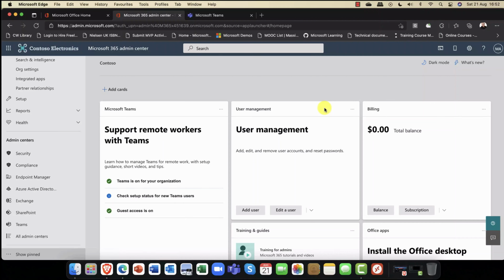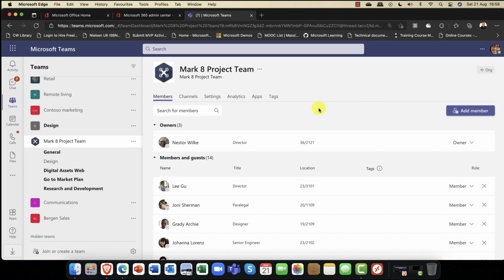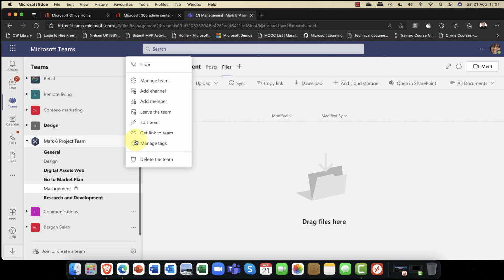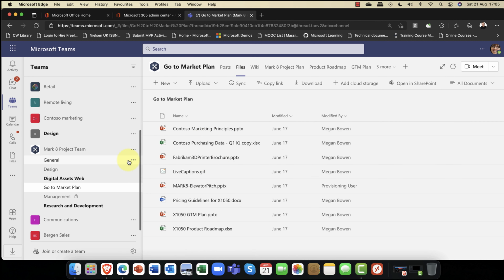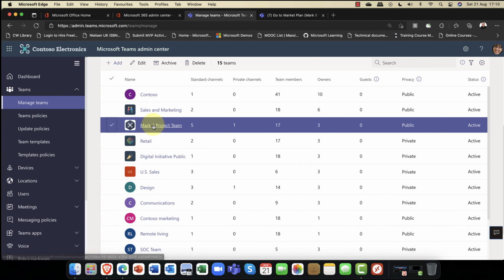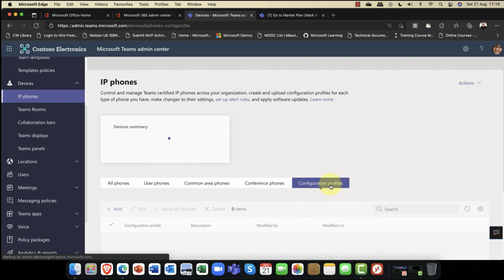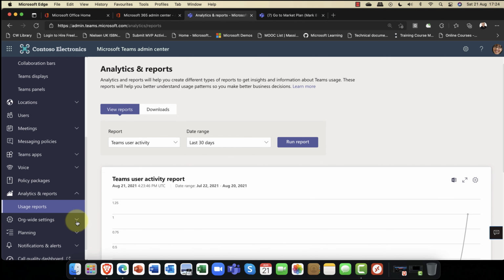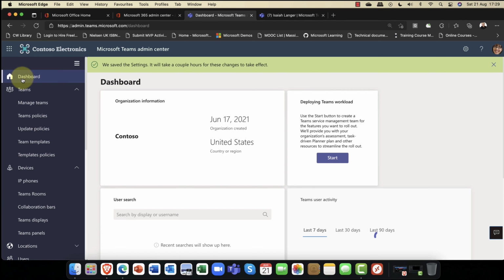How to administer Microsoft Teams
This time it's the turn of administering Microsoft Teams. Starting at the beginning I take through a deep dive demo of Microsoft Teams. I'll cover all the basics as well as some advanced topics in just over 30 minutes. So if you're looking to get started with administering Microsoft's next generation collaboration tool then this is a packed session, you'll not want to miss. If time is an issue for you, I've time-coded all the topics so you can jump in and out at your convenience. Please share and enjoy :-)

Timecodes

00:00 Introduction
01:26 Teams Settings in Microsoft 365 Admin Centre
03:16 Disable / enable Teams App per user
04:30 Managing Teams & Channels
07:28 Creating Private Channels
09:14 Adding External Storage to a Teams Channel
10:29 Channel Member Permission Settings
13:41 Team Channels explained & walkthrough
14:34 Adding Apps to Tabs inc Microsoft Lists demo
17:07 A Tour of the Microsoft Teams Admin Centre
20:00 Teams Policies
20:57 Teams Templates
22:20 Managing Device Basics
24:45 Teams User Settings
25:55 Teams Policy Packages
27:12 Teams External Access Vs Guest Access
31:37 Session review